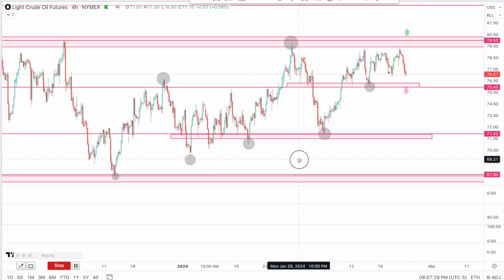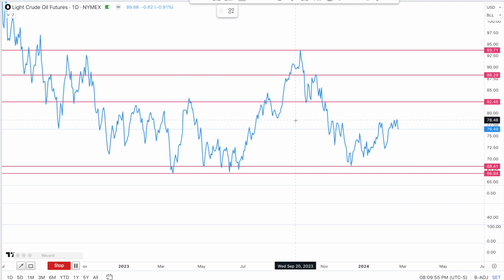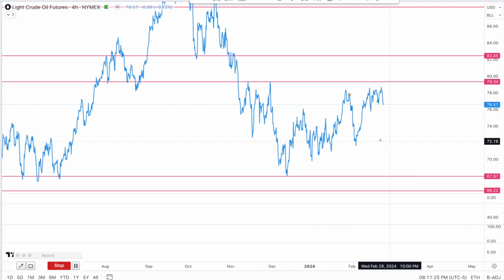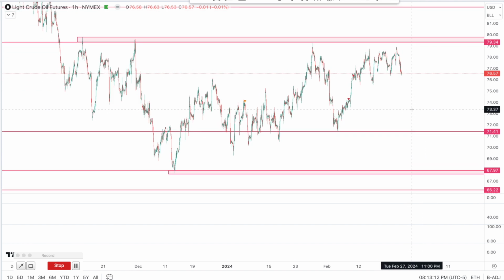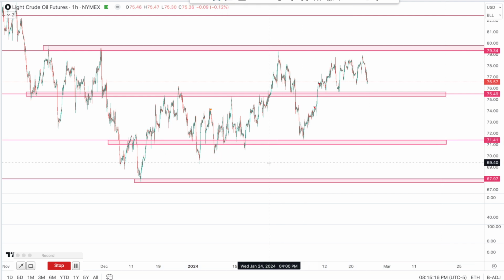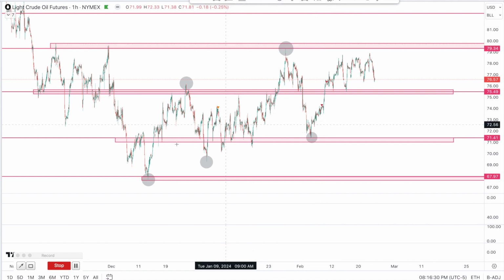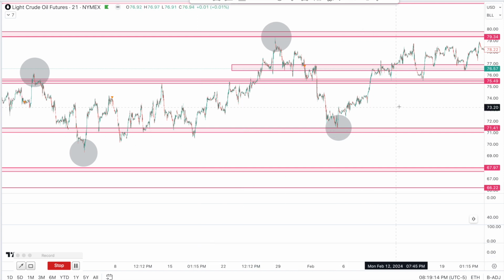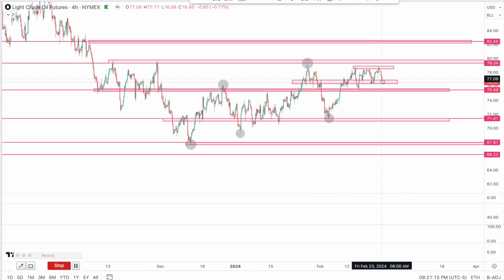How to Draw Supply Demand Zones ~ 1 of 3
To learn more about crude oil trading using supply/demand zones, support resistance and a few other SIMPLE considerations,